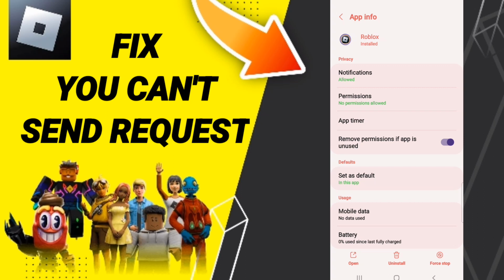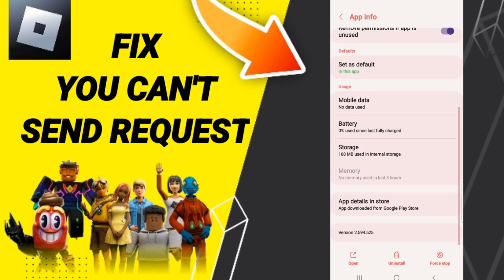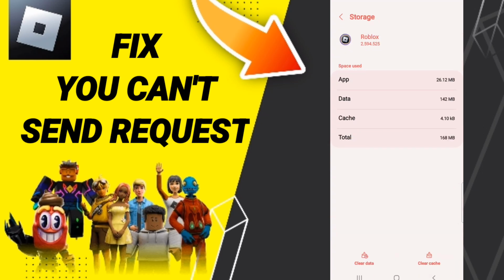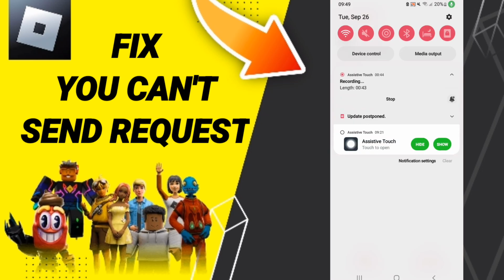How To Fix You Can't Send Request On Roblox App